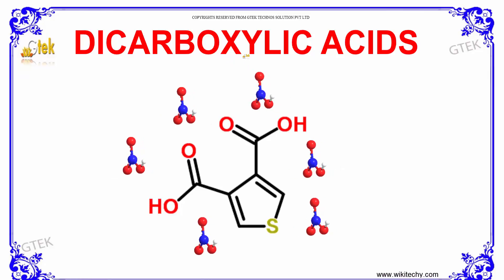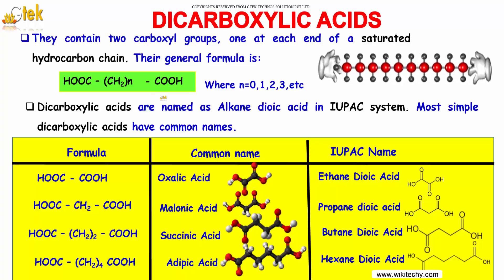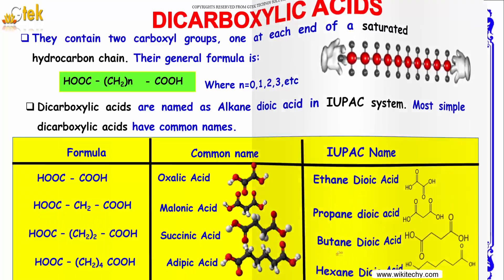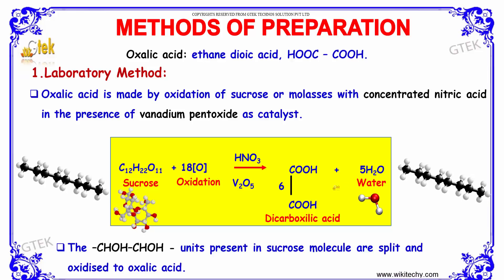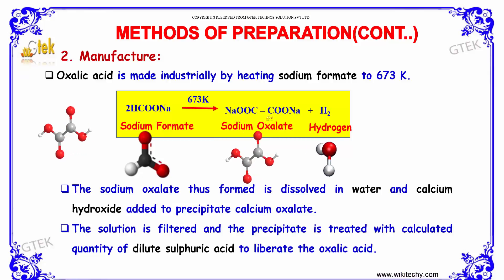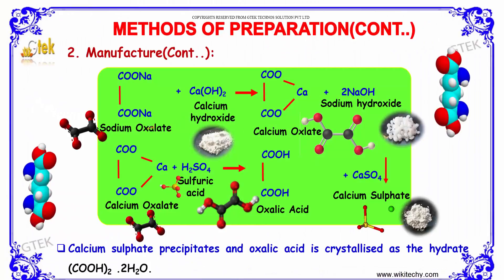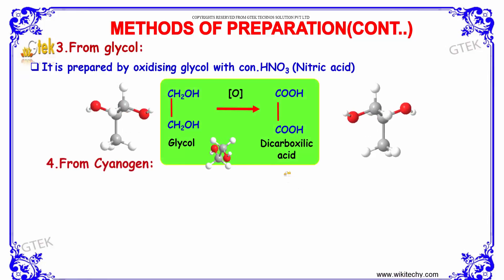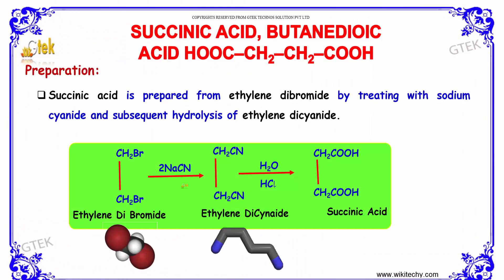dicarboxylic acids Carboxylic acid class 12 chemistry subject notes lectures cbse iitjee neet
dicarboxylic acids Carboxylic acid Top most best online video lectures preparations notes for class 12 chemistry CBSE IIT-JEE NEET exam +2/12thstd standard intermediate PUC college exams preparations tips and tricks all questions with solutions

dicarboxylic acids reactions
aliphatic carboxylic acids
dicarboxylic acid reactions
dicarboxylic acid in urine
benzene-1 2-dicarboxylic acid
preparation of dicarboxylic acid
dicarboxylic aciduria
diethanoic acid
benzene 1 4-dicarboxylic acid
synthesis of carboxylic acids
dicarboxylic acids in the atmosphere
carboxylic acids and esters
carboxylic acids are strong acids
carboxylic acids chemical properties
dicarboxylic acid dehydration
carboxylic acids definition chemistry
dicarboxylic acids examples
carboxylic acids examples
carboxylic acids exist as dimers
carboxylic acids from aldehydes
dicarboxylic acid general formula

Pre-primary
Primary
Middle/ upper-primary
Senior secondary
inter college